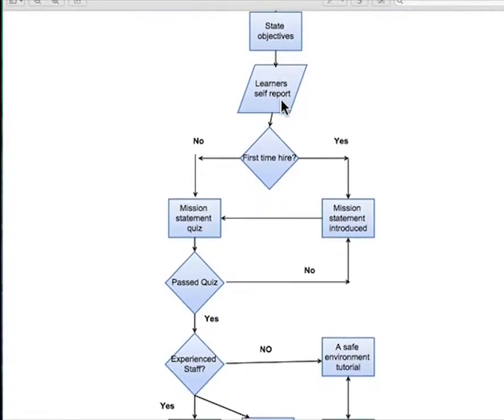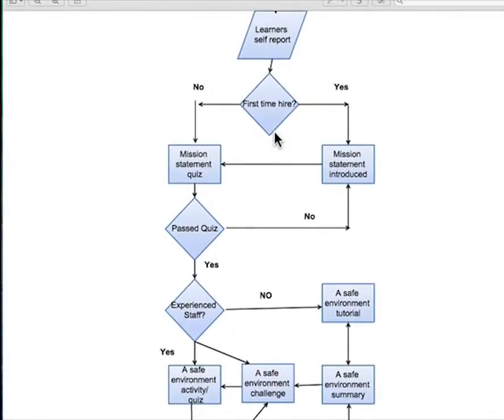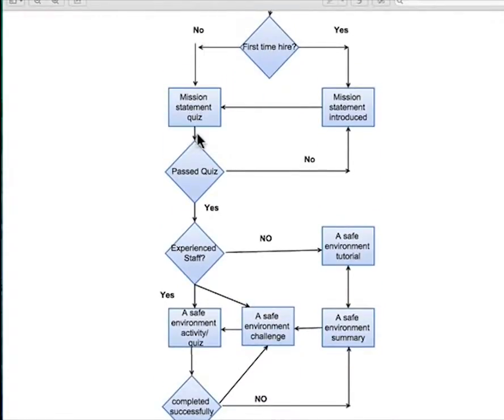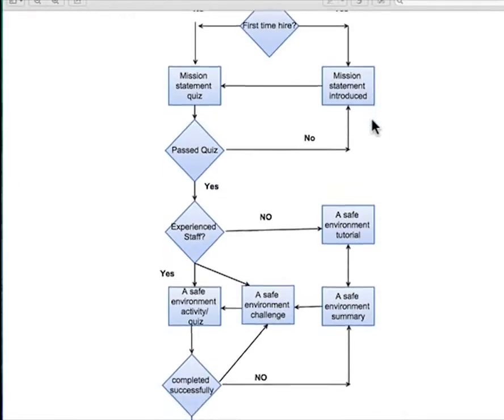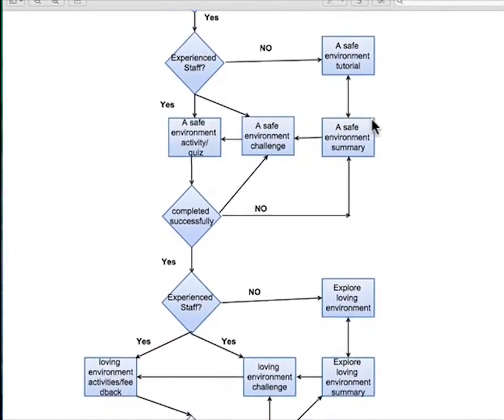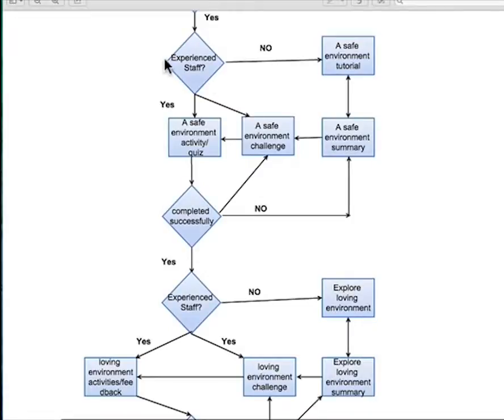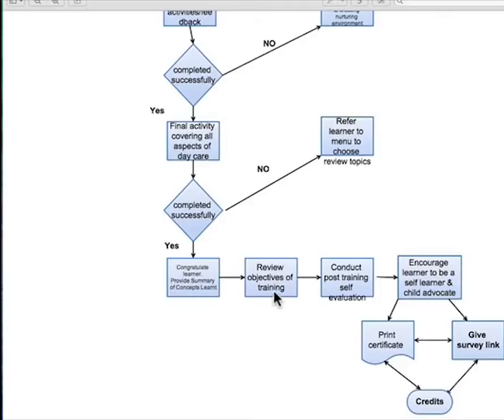Child care 2